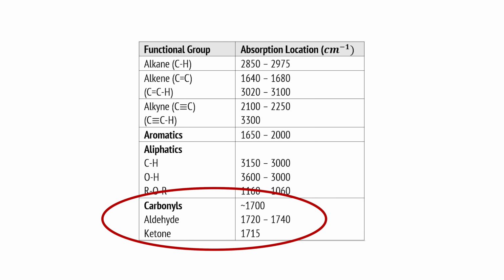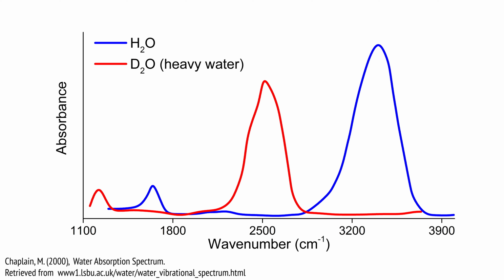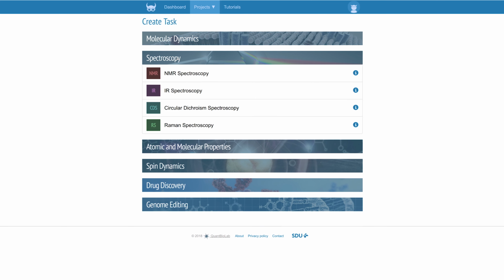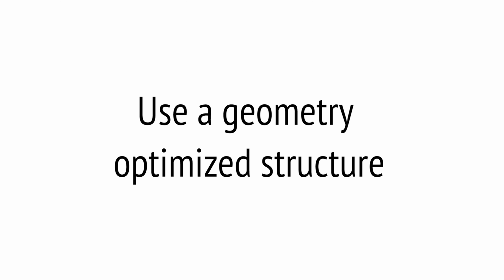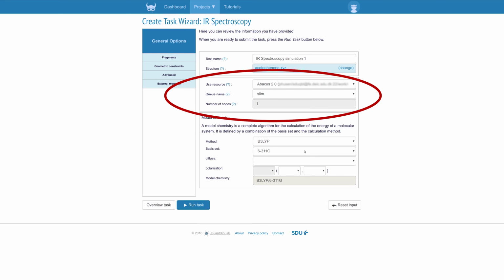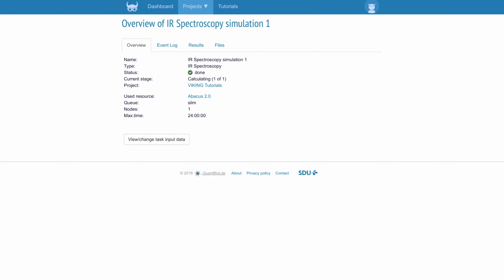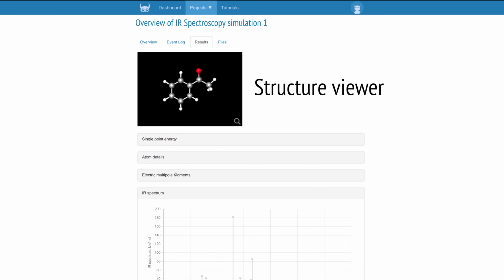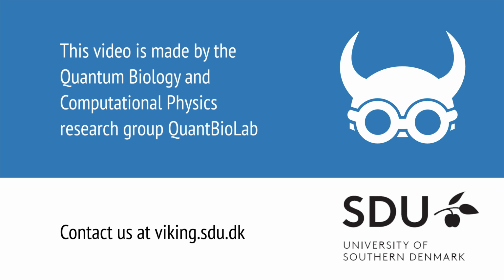VIKING tutorial 5: IR spectroscopy task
In this tutorial, we show how to run the infrared spectroscopy task in VIKING.